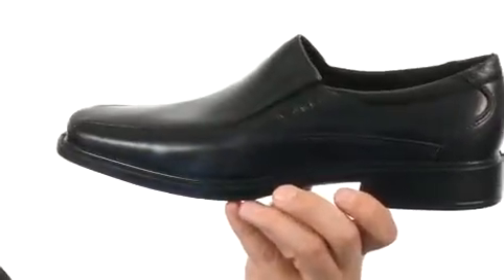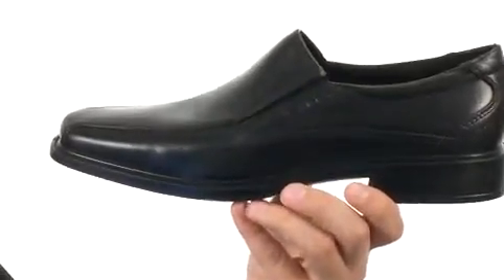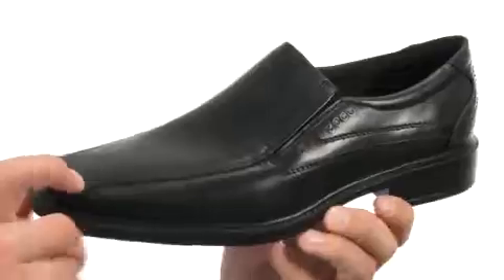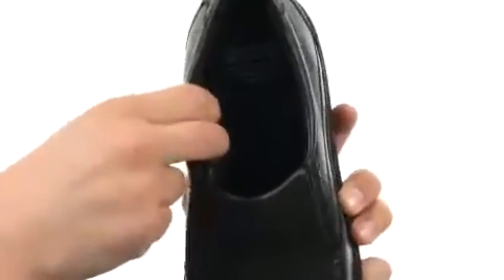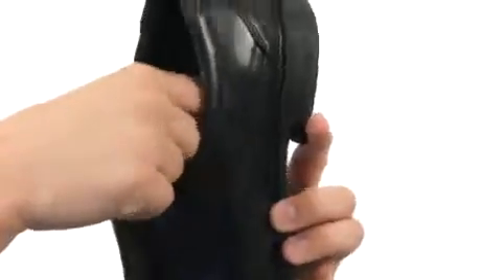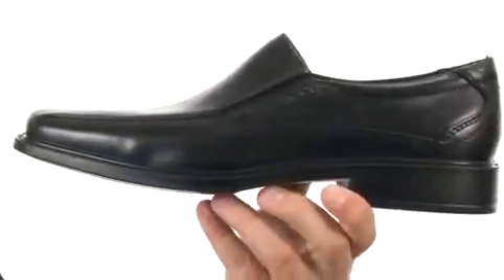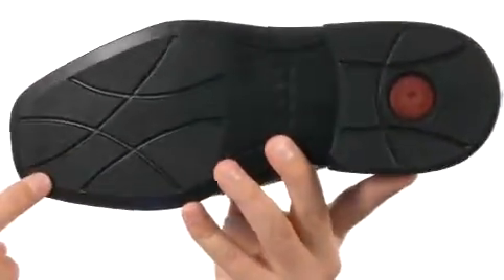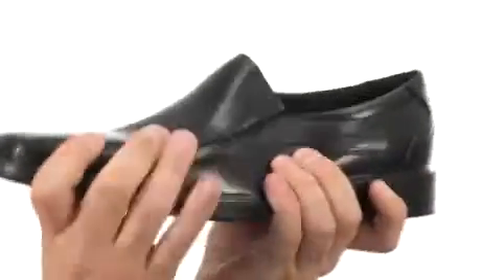ECCO New Jersey Slip-On Black Santiago Full-Grain Leather - Fashiondoxy.com Free Shipping BOTH Ways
New Jersey Slip-On by ECCO at Fashiondoxy.com - FREE Shipping. Read ECCO New Jersey Slip-On product reviews, or select the ECCO New Jersey Slip-On size, width, and color of the ECCO New Jersey Slip-On of your choice.